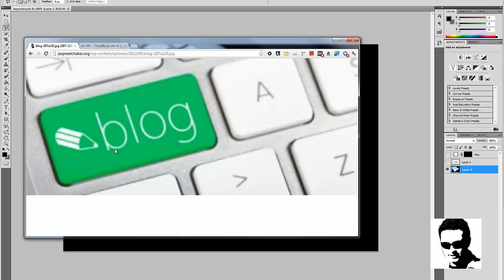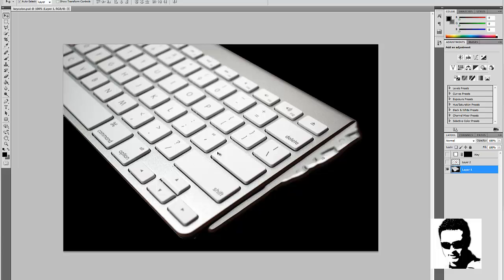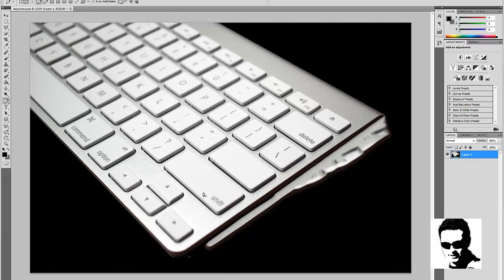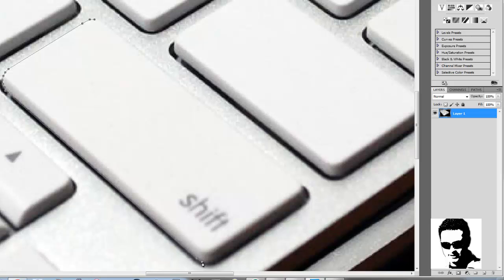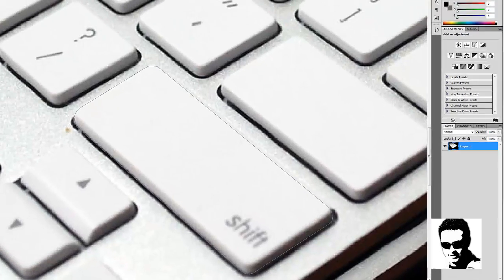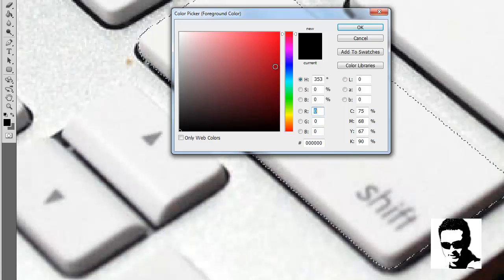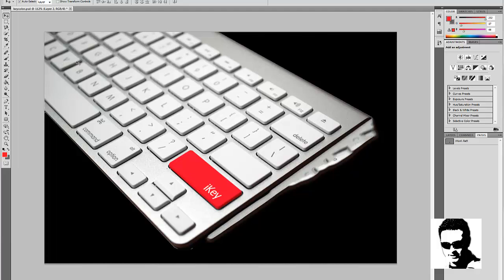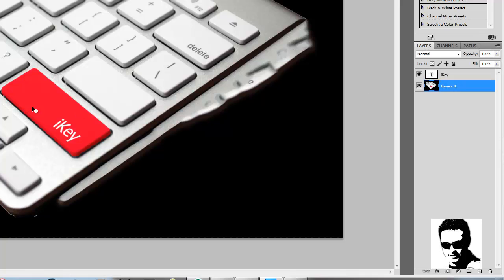Photoshop CS5 different key color on keyboard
to read associated article and many more informational guides. There are few other techniques you can achieve the same result. But I am sort of comfortable using this.